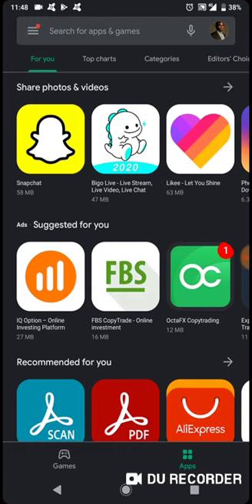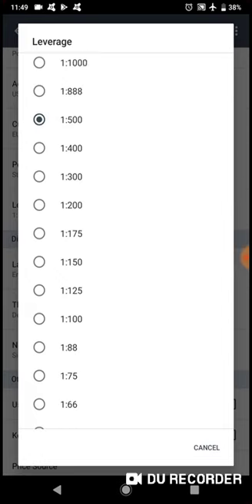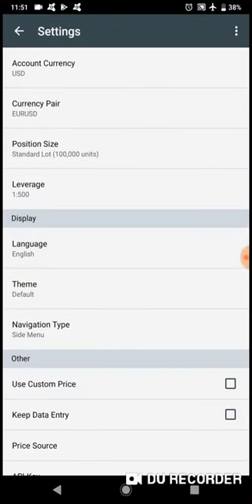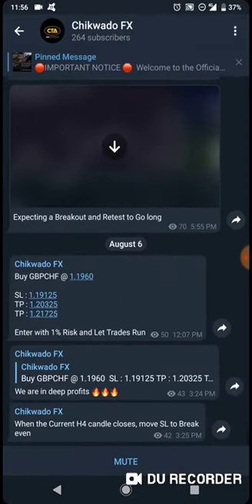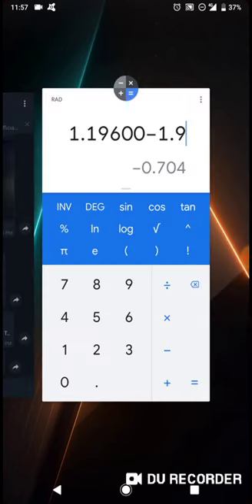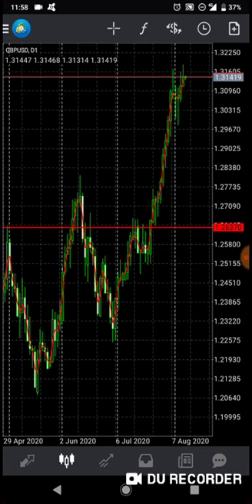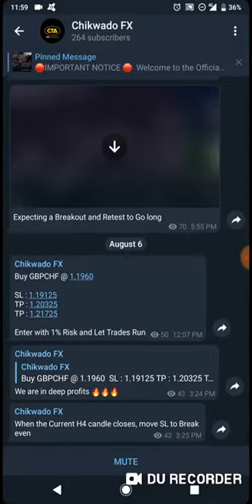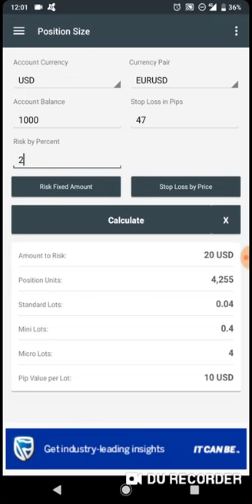How to calculate the amount to risk before you trade Forex Pairs